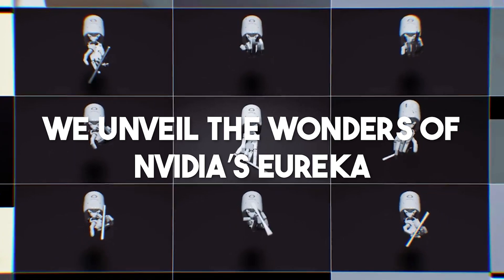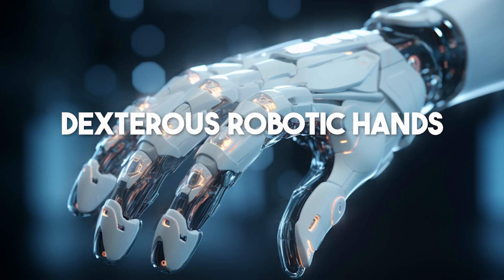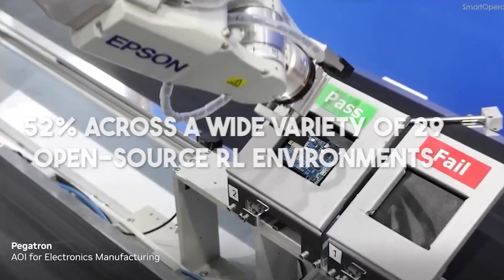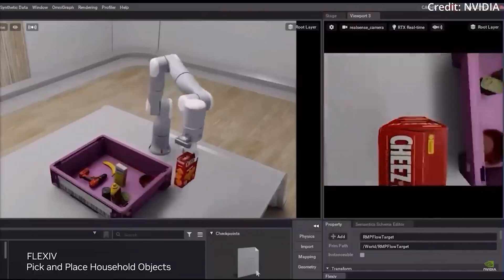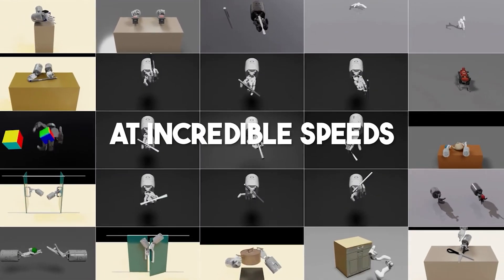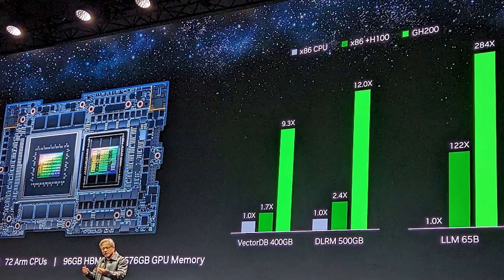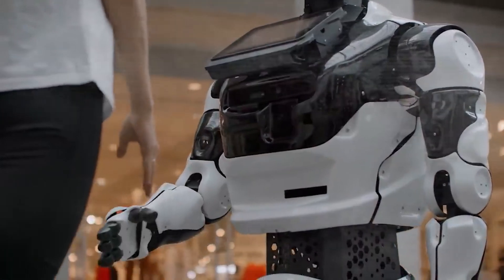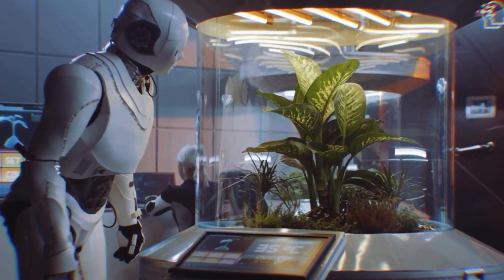Here’s How Nvidia’s NEW AI Eureka Will Change The World (Forever)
In this groundbreaking video, join us as we delve deep into the revolutionary realm of technology, unraveling the unprecedented impact of Nvidia's latest creation, AI Eureka. As the leading force in artificial intelligence, Nvidia has once again set the stage for a seismic shift in the tech landscape. Prepare to witness a paradigm shift that promises to reshape our world forever. From the heart of innovation, Nvidia's AI Eureka emerges as a game-changer, transcending boundaries and redefining the very fabric of our technological future.

Embark on a journey of discovery as we unravel the intricate layers of Nvidia's AI Eureka and explore its profound implications across diverse industries. This video serves as your gateway to understanding how this cutting-edge AI marvel will not only disrupt but transform the world as we know it. We'll delve into the core functionalities of AI Eureka, dissecting its intricate algorithms and showcasing real-world applications that will leave you in awe. From healthcare to finance, education to entertainment, the ripple effects of Nvidia's creation are boundless, promising to elevate efficiency, precision, and innovation across sectors.

As we navigate through the depths of Nvidia's AI Eureka, we'll also shed light on the technological breakthroughs that make this AI powerhouse a force to be reckoned with. Gain insights into the underlying architecture, processing capabilities, and the scalability that positions AI Eureka at the forefront of the fourth industrial revolution. This video is your exclusive pass to the future – a future shaped by the transformative capabilities of Nvidia's AI Eureka.

Join the conversation and become part of the vanguard witnessing the birth of a new era. The implications are vast, and the possibilities are endless. From reshaping industries to enhancing everyday experiences, Nvidia's AI Eureka stands poised to redefine our collective trajectory. Don't miss out on this pivotal moment in technological history – watch now and be at the forefront of the revolution as we unveil how Nvidia's NEW AI Eureka will change the world forever.